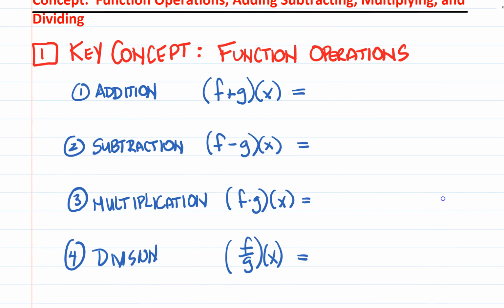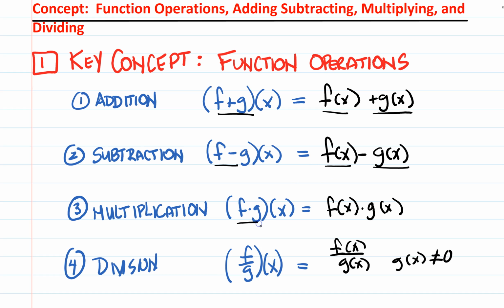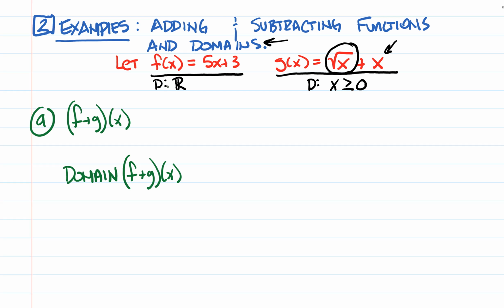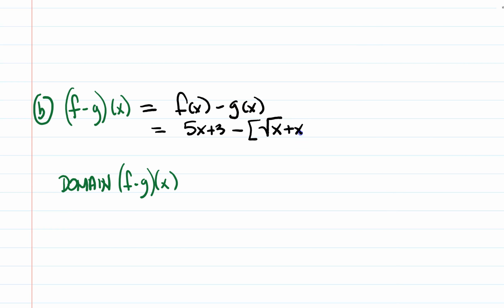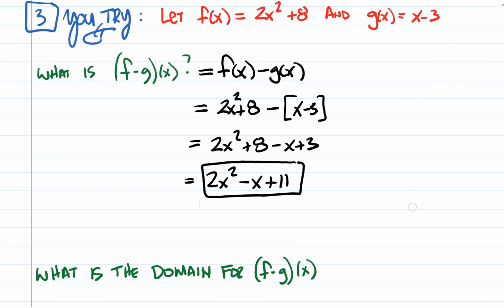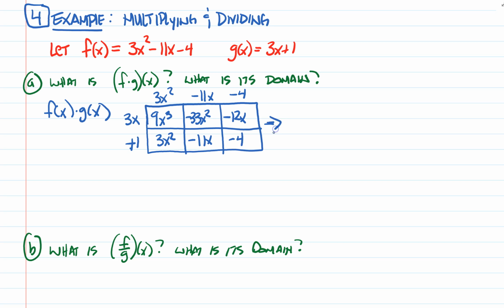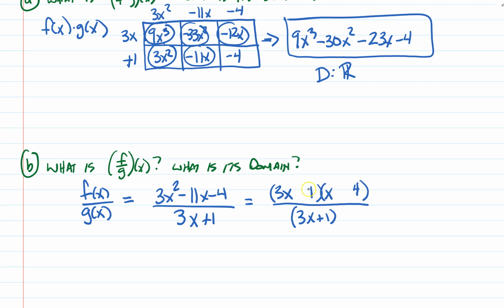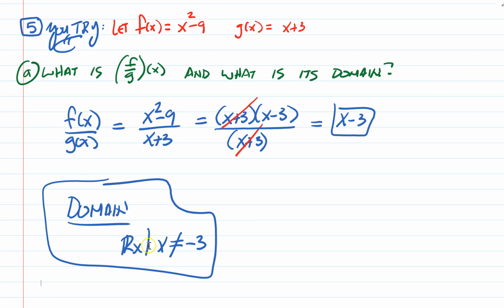Alg II 6 6a Function Operations